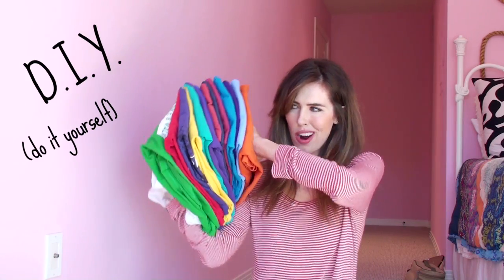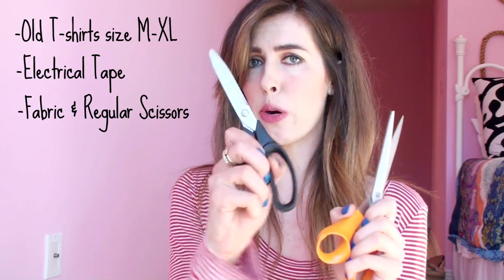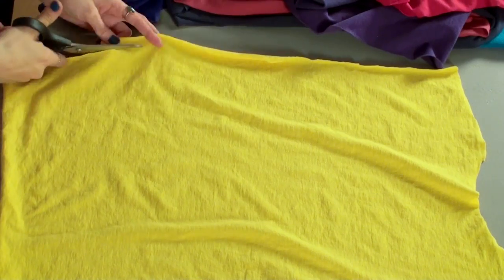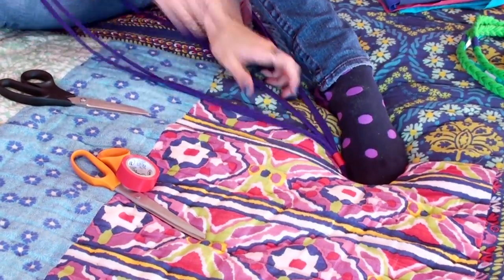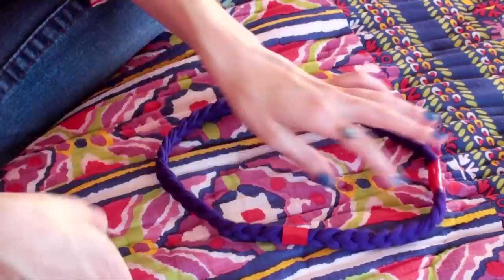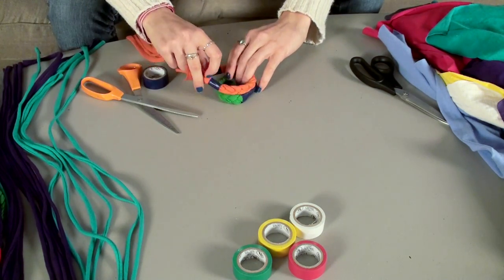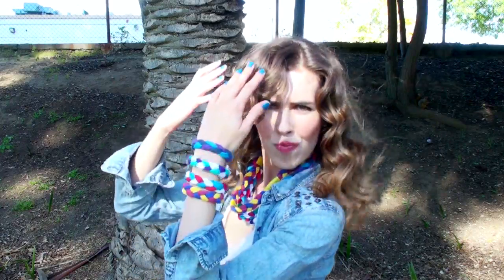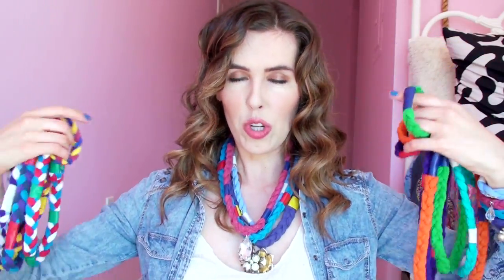D.I.Y. T-shirt Jewelry!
ThAnKyOu SO MUCH FOR COMMENTING/SUBBIN/FAVIN/THUMBS-UP-ING!!

Happy 2013 peeps!  If you are like me, and you have been cleaning out your closet, think twice before donating an old t-shirt!--XoXo--BLT :P

STARRING/EDITED BY
Brittani Taylor